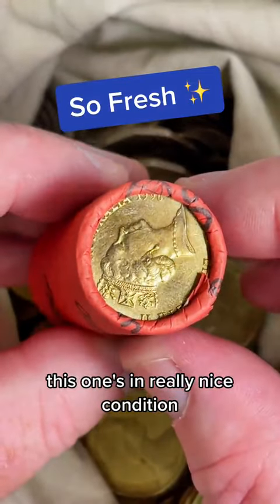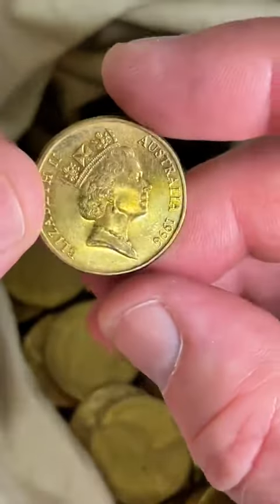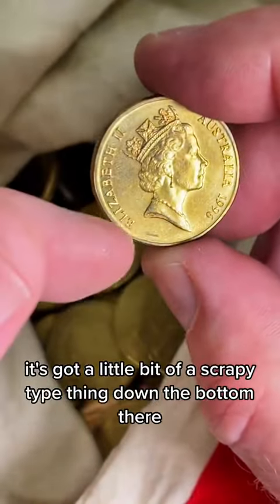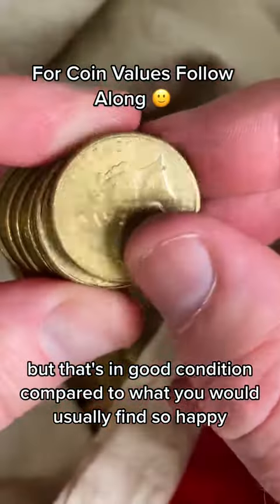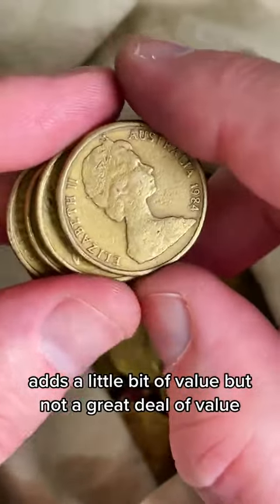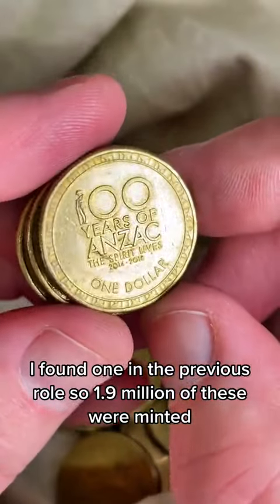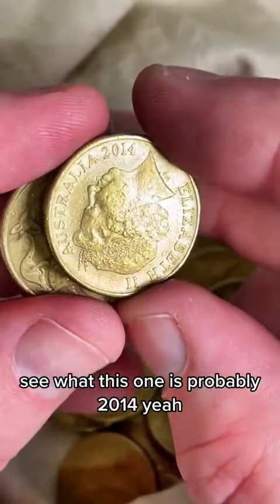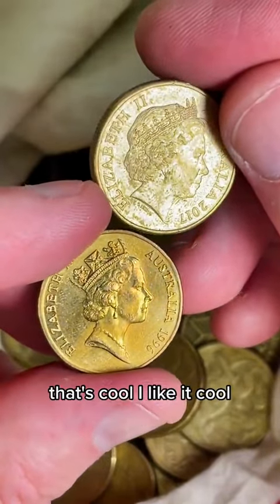Fresh Coin - $1 Coin Roll - Searching for Rare and Valuable Coins ($1 Coins)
Fresh Coin - One Dollar Coin Roll - Searching for Rare and Valuable Coins